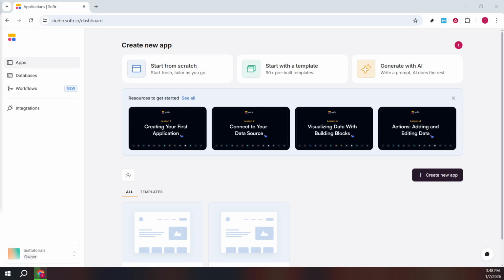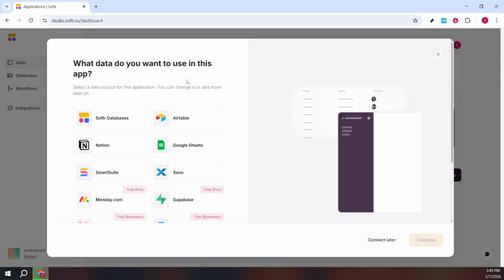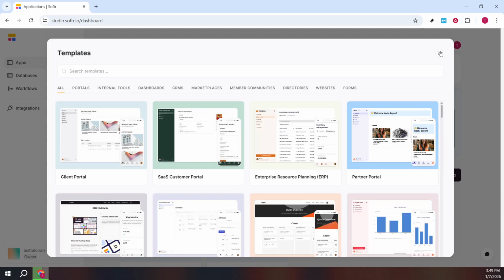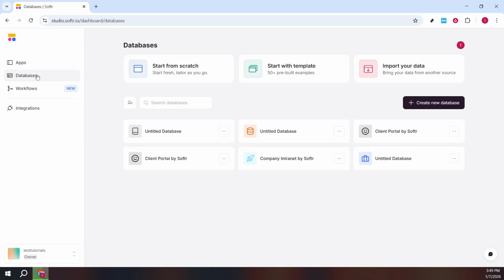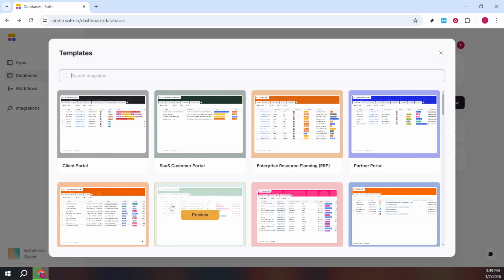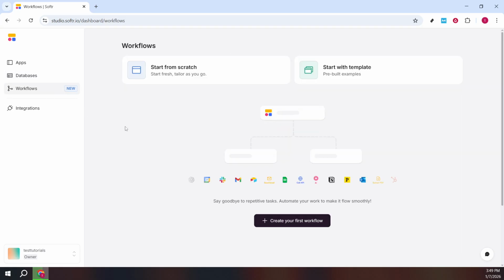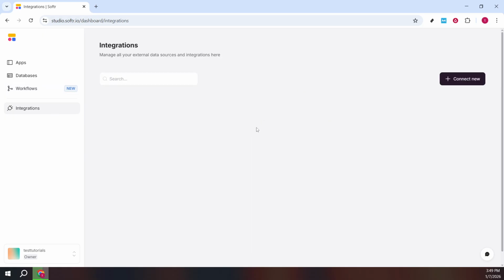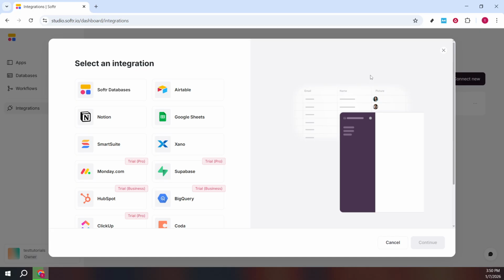How To Use Softr [2026 Guide]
How To Use Softrv